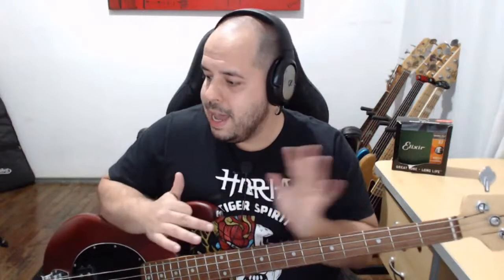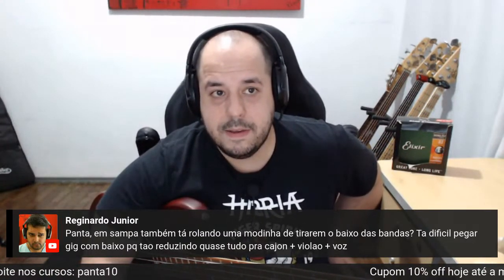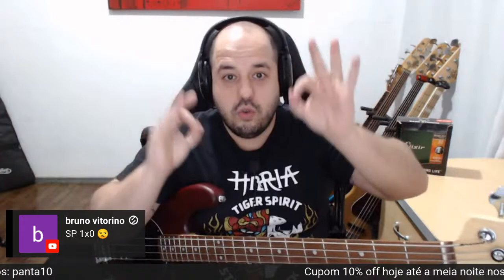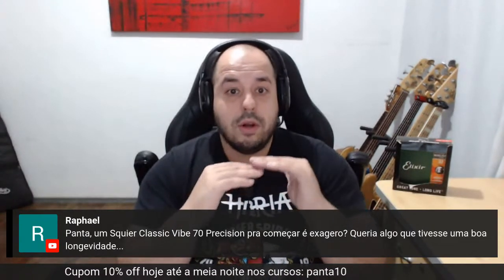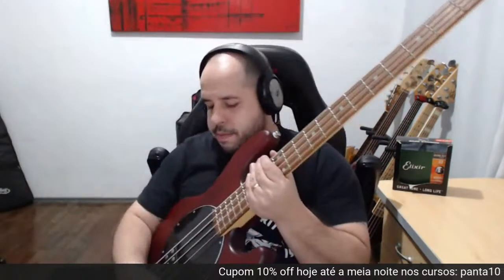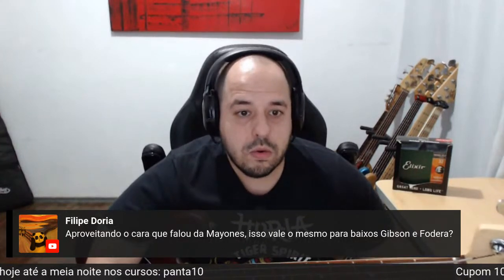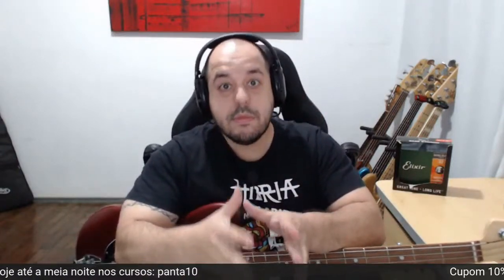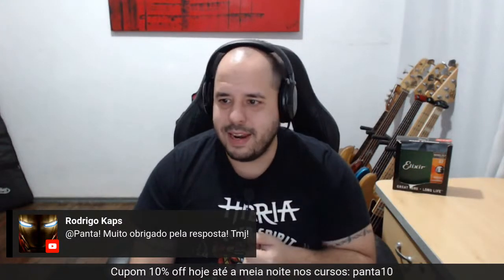PERGUNTAS & RESPOSTAS - LIVE #95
➡ Seja membro do canal para concorrer a brindes todos os meses, assistir os vídeos do canal com antecedência e ter acesso a conteúdos exclusivos !!!

📣 AGORA COM MENTORIA TODO MÊS PARA OS ALUNOS !

✅ Acesso Vitalício
✅ Suporte Online
✅ Aulas Objetivas
✅ + de 60 aulas
✅ Investimento parcelado em 12x

👉 SEJA MEU ALUNO TAMBÉM NOS OUTROS CURSOS !

  ✅ Sabia que você pode ajudar o nosso financiamento coletivo no apoia.se, conheçam os planos aqui: